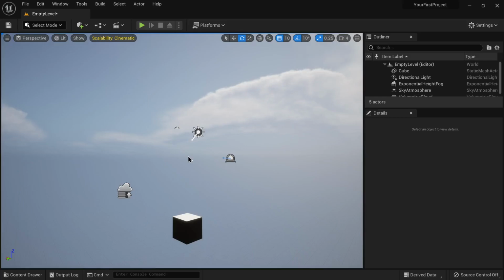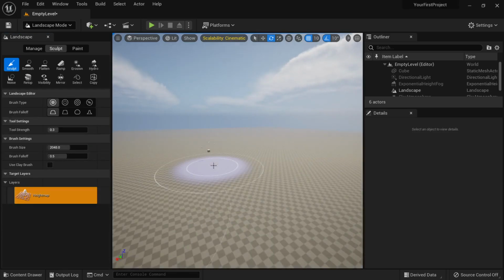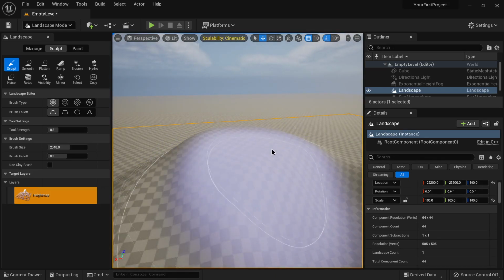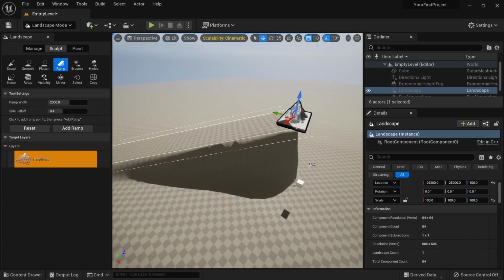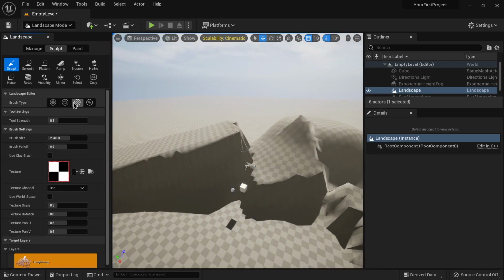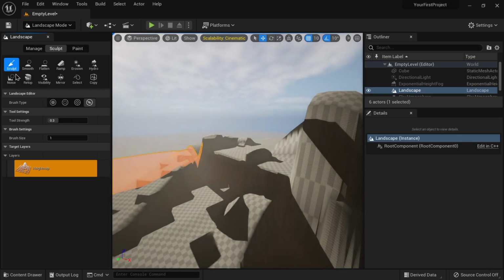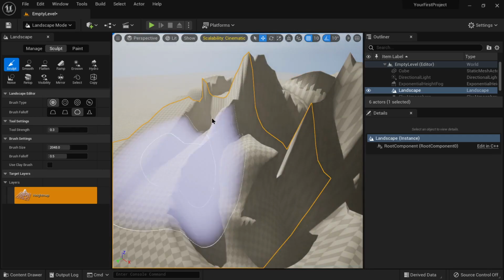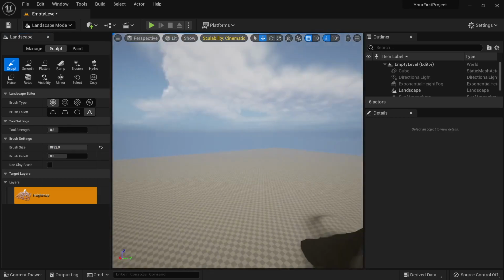Adding landscape in unreal engine